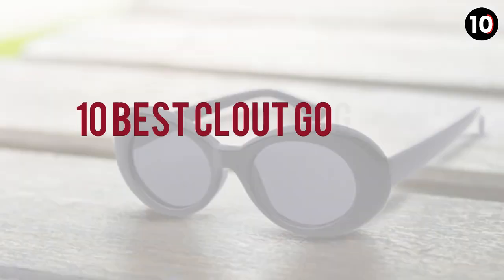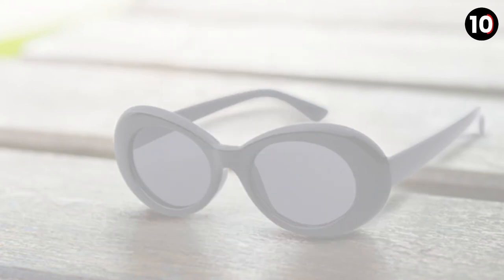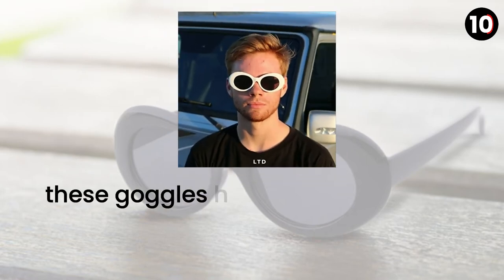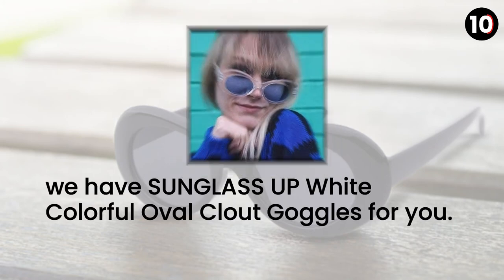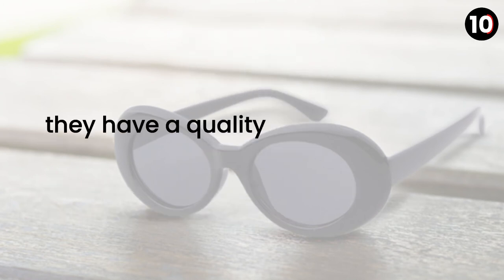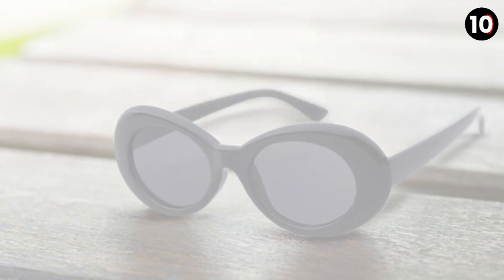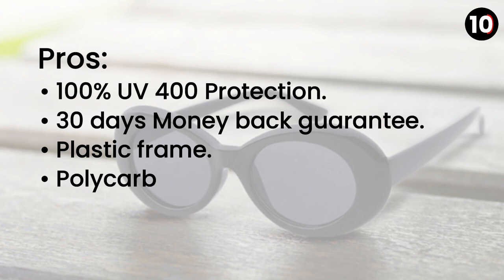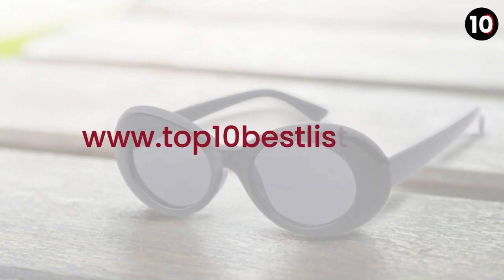10 Best Clout Goggles In 2020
You might be wondering which one is the best one clout goggles? Here are the top recommendations for you. These goggles carry European and vintage style in them.
Furthermore, they are embossed with stylish looking nose pads. The best part about them is that they have high-quality hinges that come along with form screws.

So, that's why here we have shared the list of the 10 Best Clout Goggles In 2020